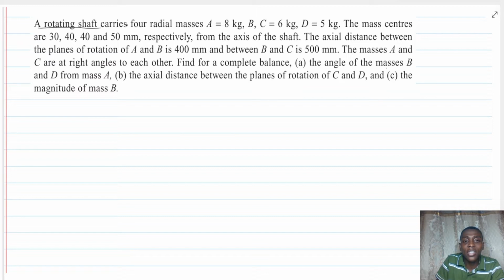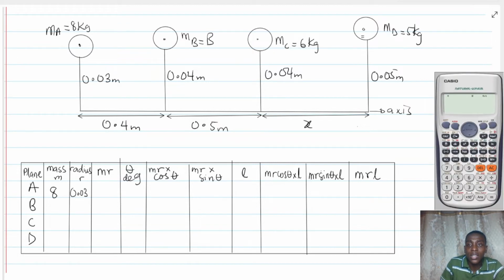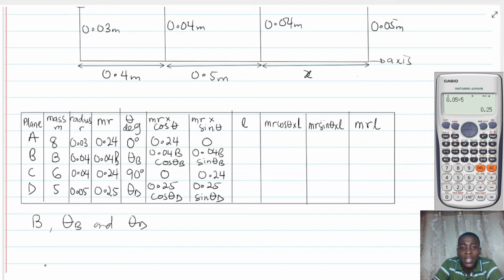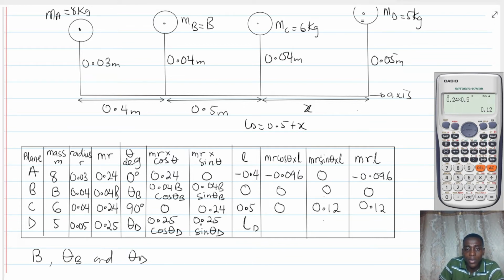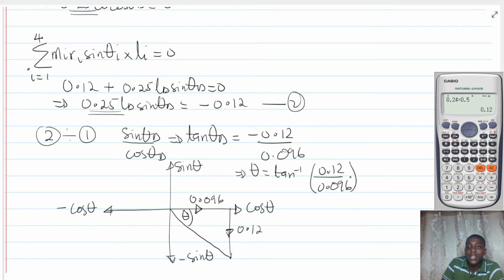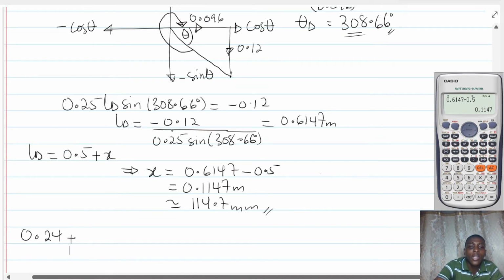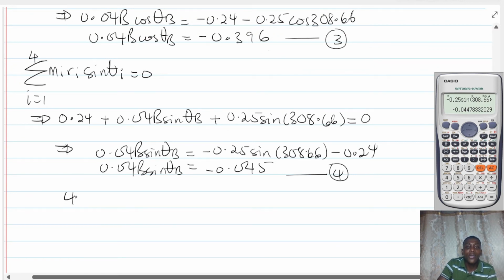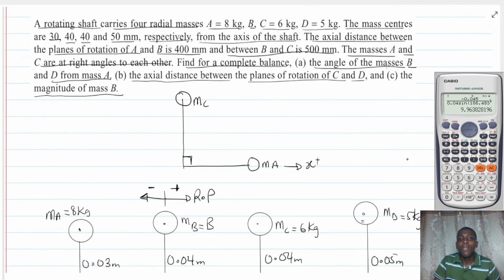Balancing of rotating masses, Problem 2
In this tutorial video, you will learn how to find unknown angles or mass for complete balancing of rotating masses in several planes.